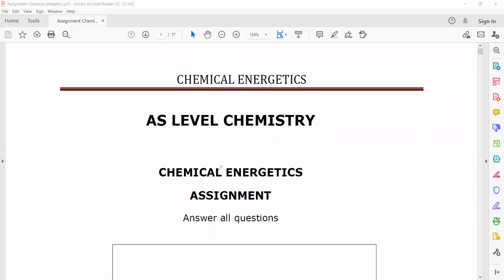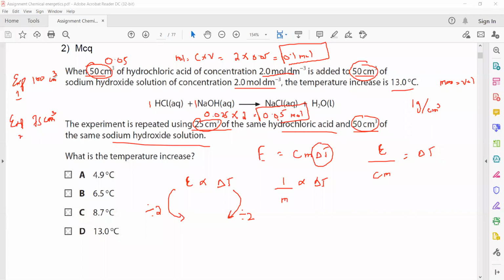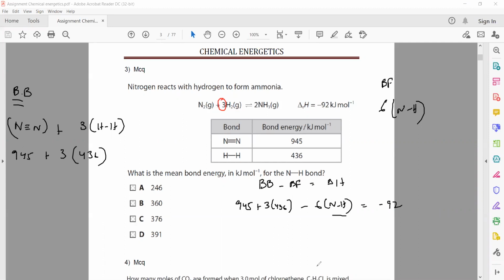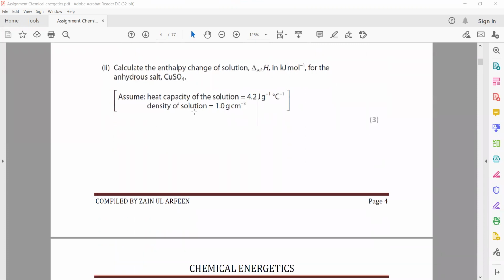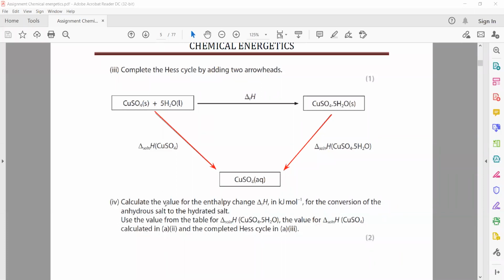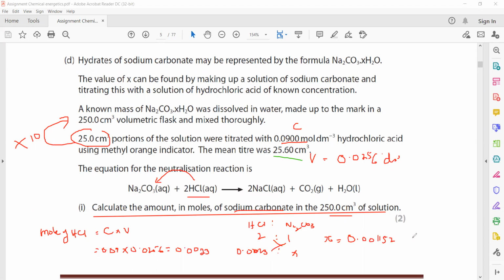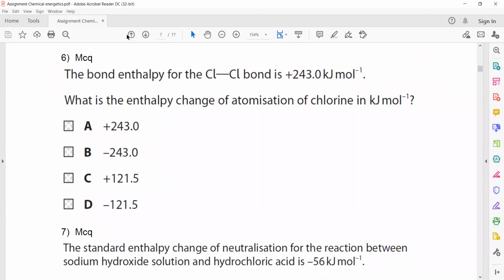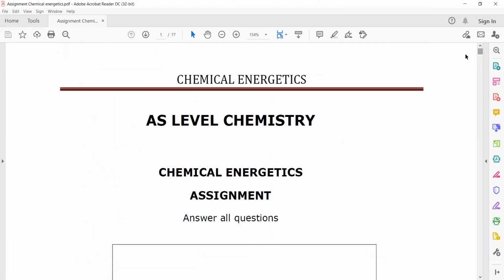Chemical Energetics and Bond Enthalpy Question (1 to 8) IAL As Chemistry Unit 2 Lecture 6b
Topic : Chemical Energetic ( Question 1 to 8)

Topic 6: Energetics
Students will be assessed on their ability to:
6.1 know that the enthalpy change, ΔH, is the heat energy change measured at
constant pressure and that standard conditions are 100 kPa and a specified
temperature, usually 298 K
6.2 know that, by convention, exothermic reactions have a negative enthalpy change
and endothermic reactions have a positive enthalpy change
6.3 be able to construct and interpret enthalpy level diagrams, showing exothermic
and endothermic enthalpy changes
6.4 know the definition of standard enthalpy change of:
i reaction, ΔrH
ii formation, ΔfH
iii combustion, ΔcH
iv neutralisation, ΔneutH
v atomisation, ΔatH
6.5 be able to use experimental data to calculate:
i energy transferred in a reaction recalling and using the expression:
energy transferred (J) =
mass (g) × specific heat capacity (J g-1 °C-1) × temperature change (°C)
ii enthalpy change of the reaction in kJ mol-1
This will be limited to experiments where substances are mixed in an insulated
container and combustion experiments using a suitable calorimeter.
6.6 know Hess’s Law and be able to apply it to:
i constructing enthalpy cycles
ii calculating enthalpy changes of reaction using data provided, or data selected
from a table or obtained from experiments
6.7 CORE PRACTICAL 2
Determination of the enthalpy change of a reaction using Hess’s Law.
6.8 be able to evaluate the results obtained from experiments and comment on
sources of error and uncertainty and any assumptions made in the experiments
Students will need to consider experiments where substances are mixed in an
insulated container and combustion experiments using, for example, a spirit burner
and be able to draw suitable graphs and use cooling curve corrections.
6.9 understand the terms ‘bond enthalpy’ and ‘mean bond enthalpy’, and be able to
use bond enthalpies to calculate enthalpy changes, understanding the limitations
of this method
6.10 be able to calculate mean bond enthalpies from enthalpy changes of reaction
6.11 understand that bond enthalpy data gives some indication about which bond will
break first in a reaction, how easy or difficult it is and therefore how rapidly a
reaction will take place at room temperature